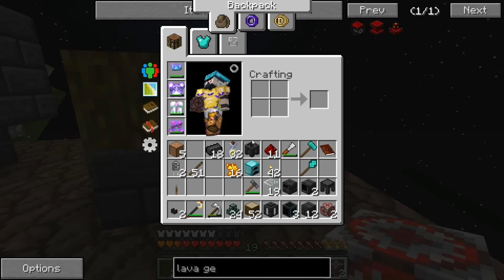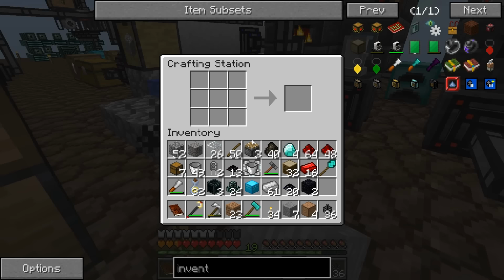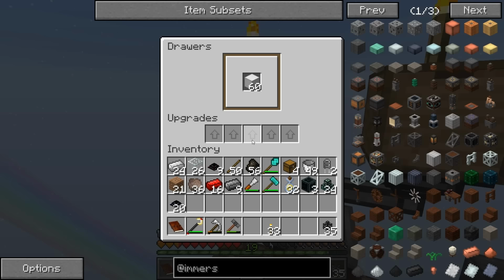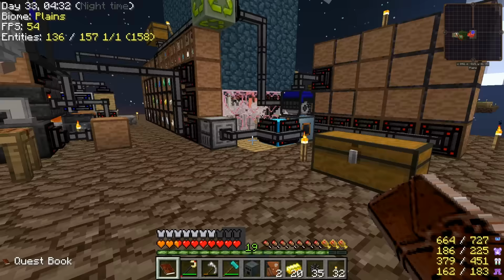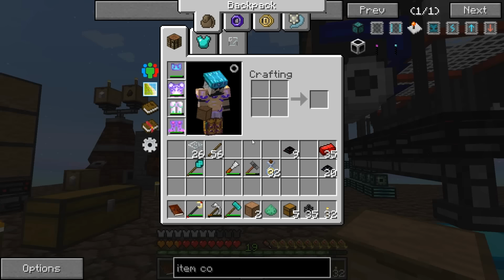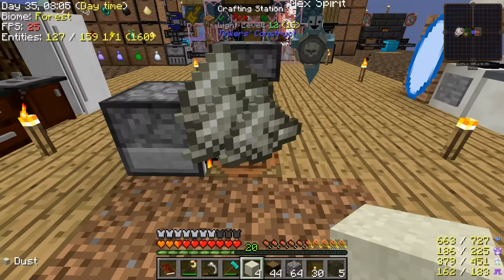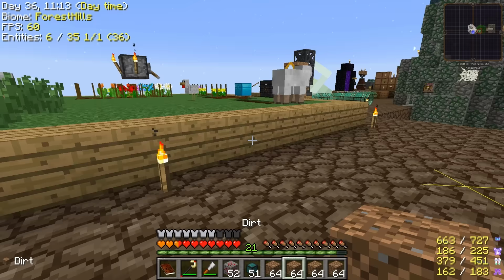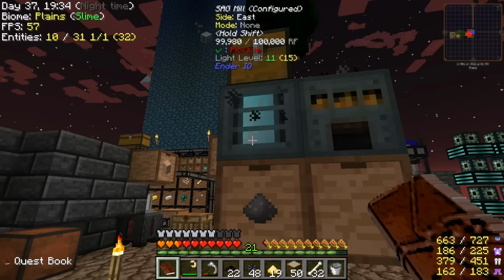Minecraft - Project Ozone 2 #8: Deus Ex Machina